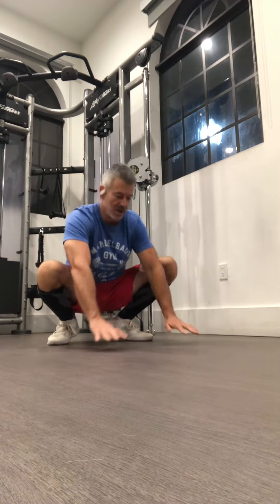Week One of 52 Weeks of Push Ups. 20 Military Grade.